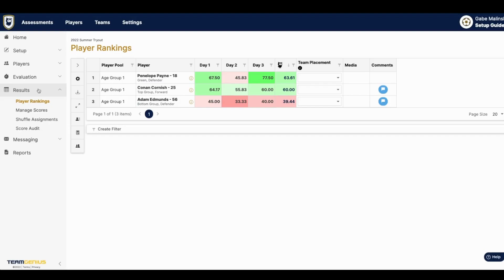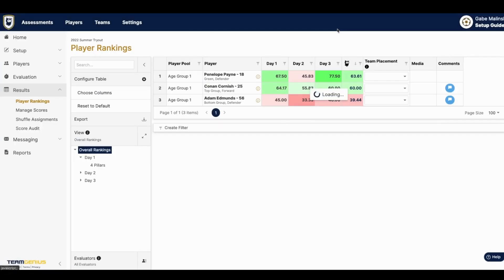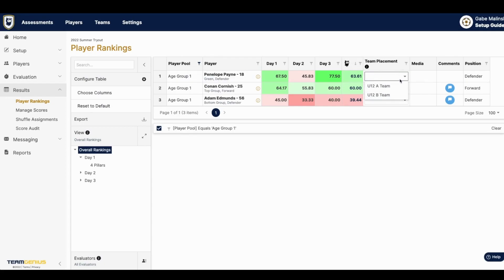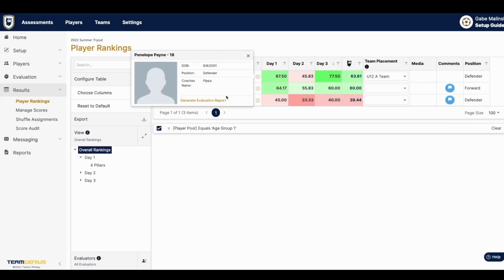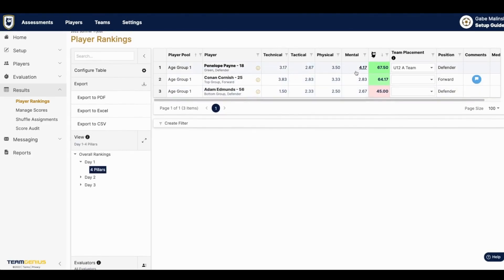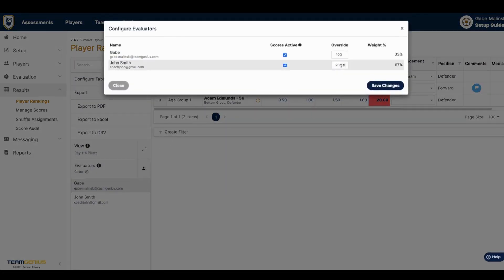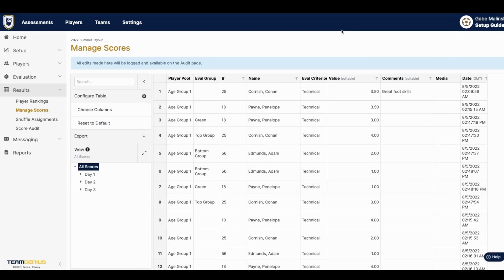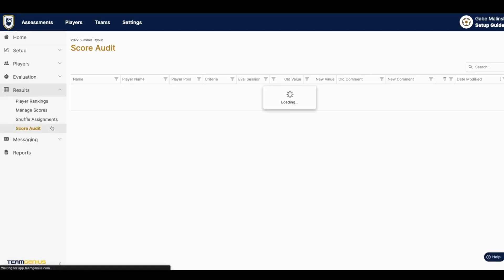Step 4: View Results + Rankings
This video will teach you how to view the results and rankings from your evaluation within your TeamGenius account.